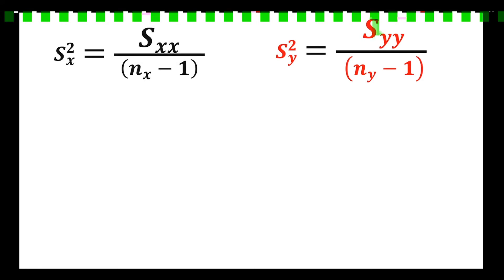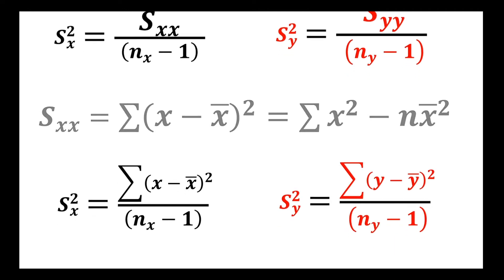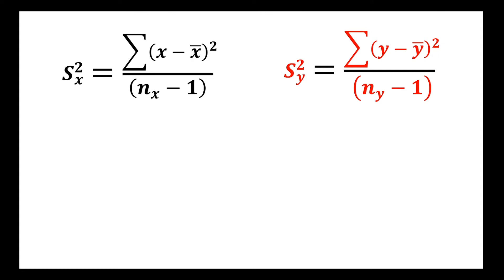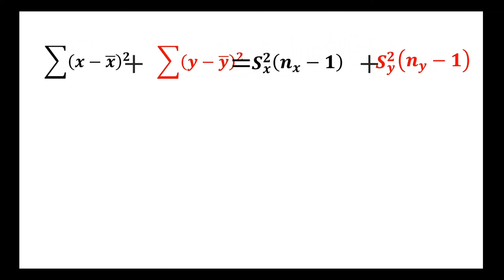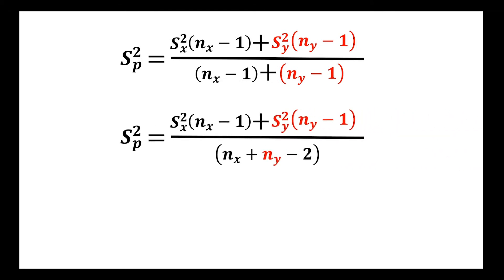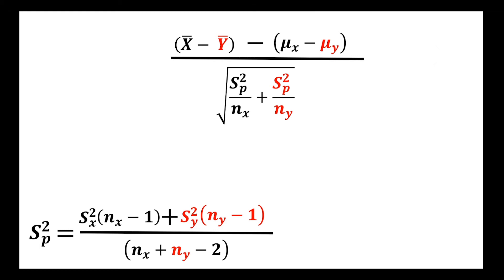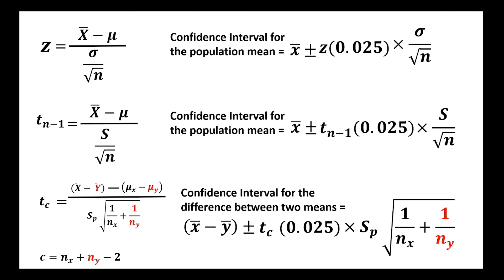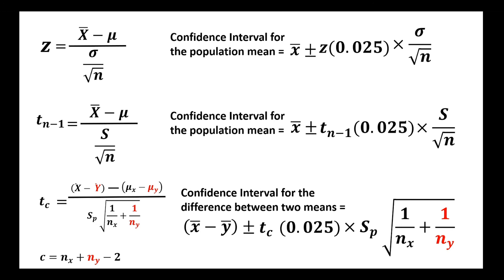tdistribution - Pooled Variance